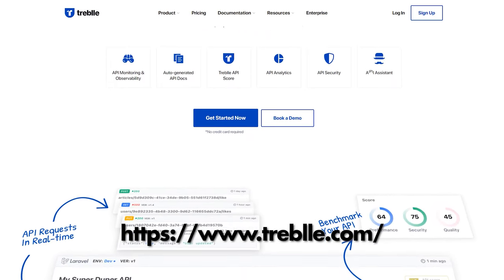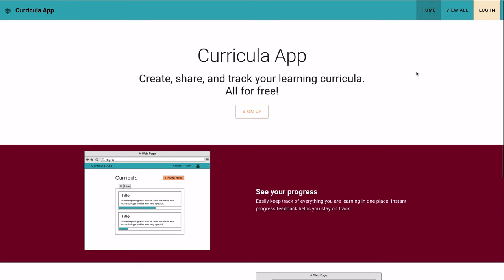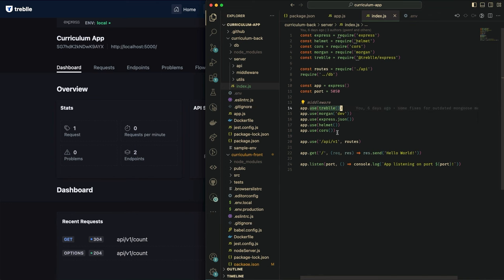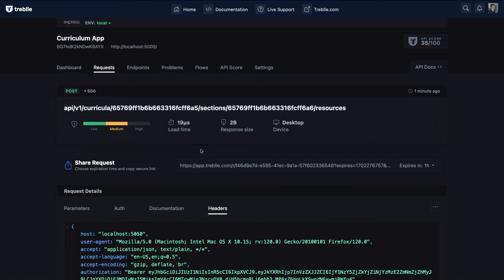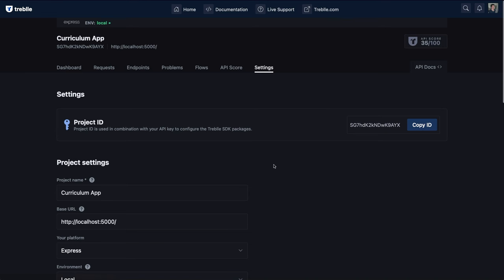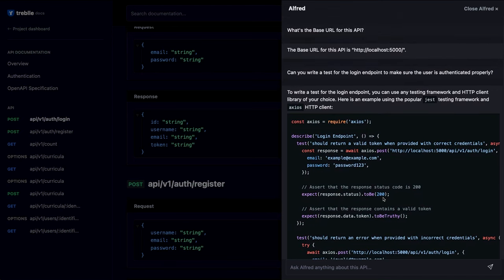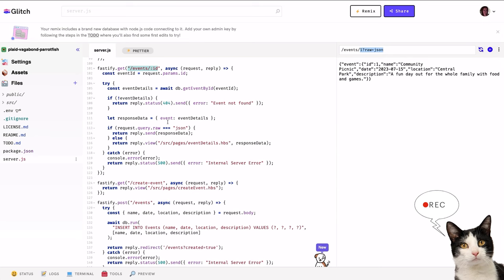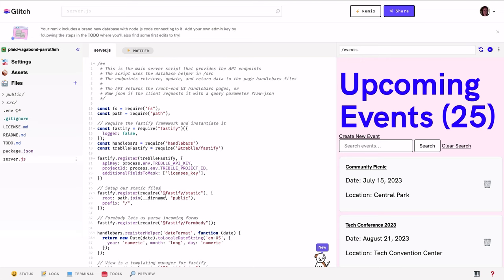API Monitoring & Observability & Insights | demo with Treblle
This video is about streamlining your API development and monitoring using a tool called Treblle.
Treblle provides real-time visibility into API requests and the lightweight SDKs aid teams in building, maintaining, and shipping REST-based APIs more efficiently.

📰 Get to know what’s coming up at Faraday Academy through my newsletter